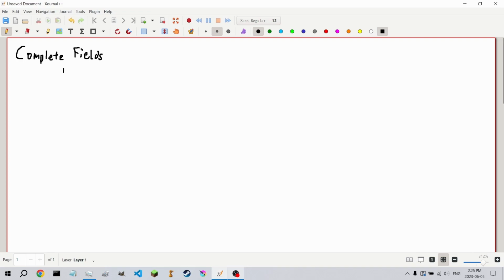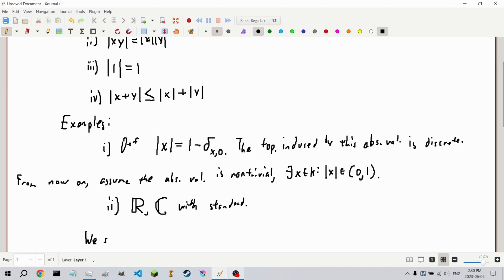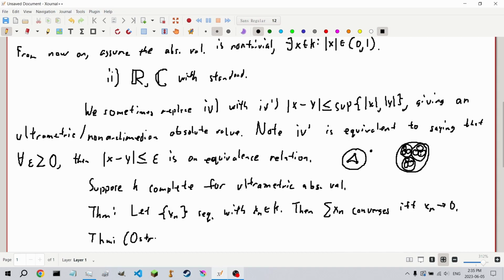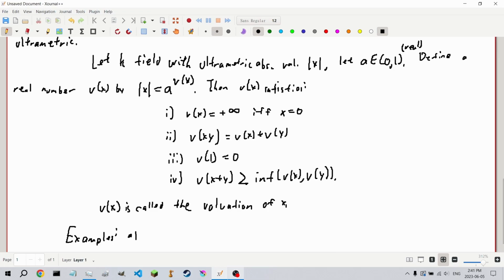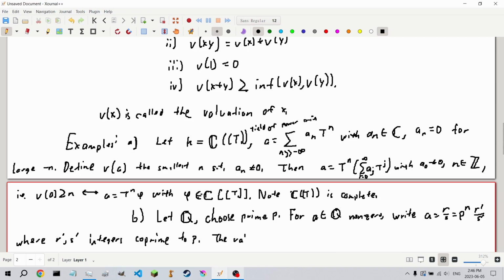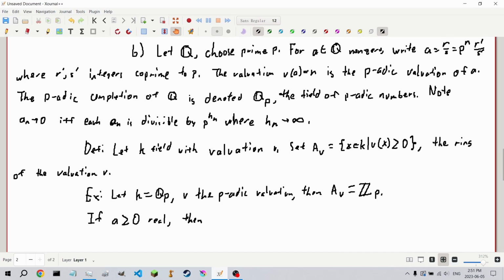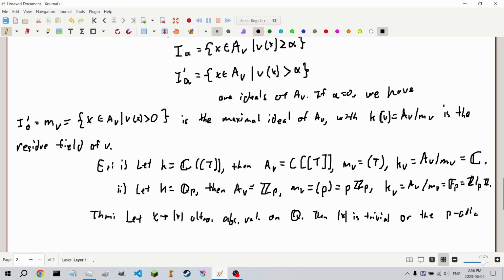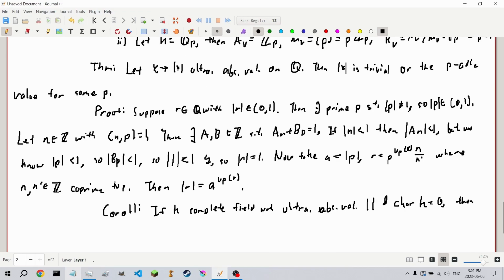complete fields - lie theory #93